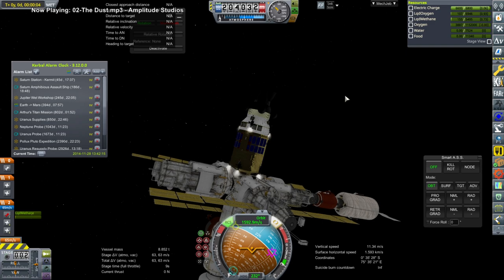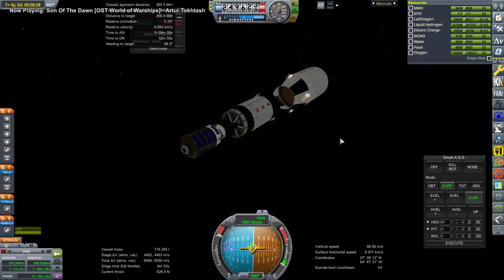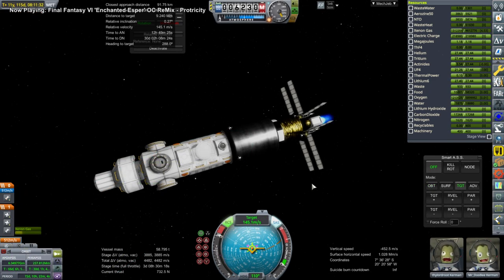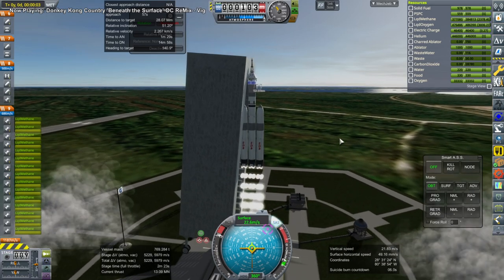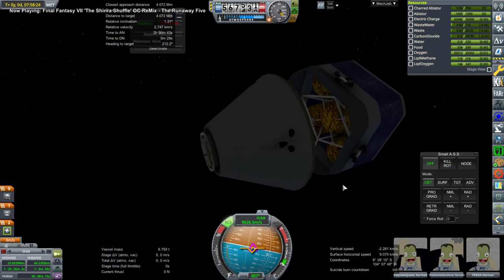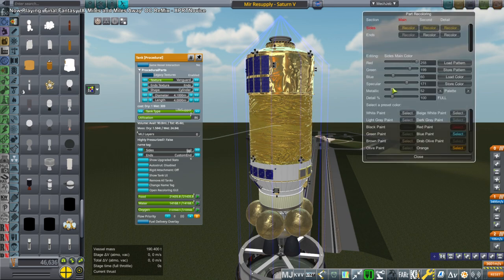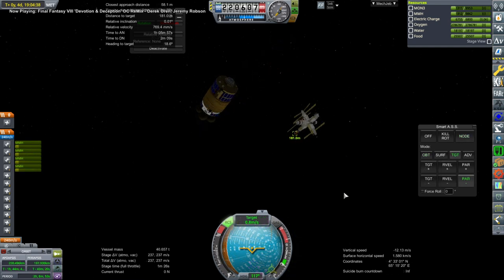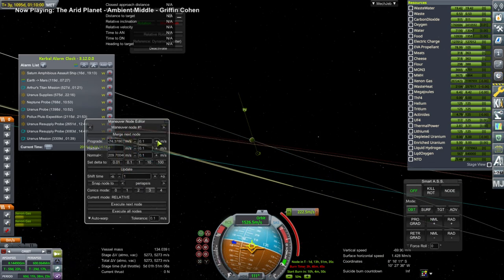Kerbal Space Program with RO - Solar System Tourism 56